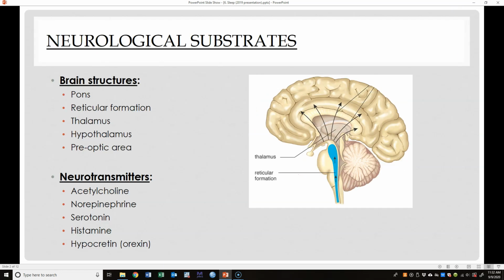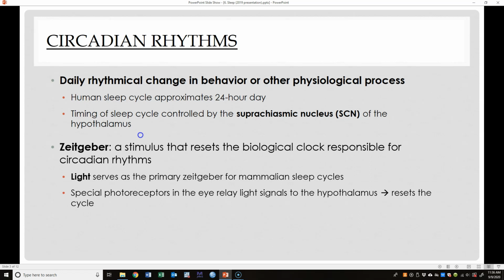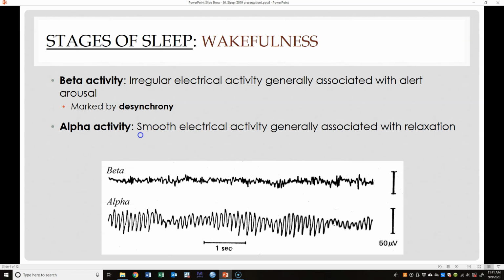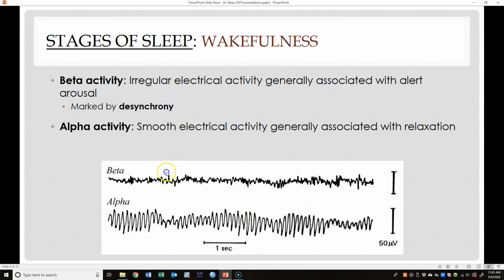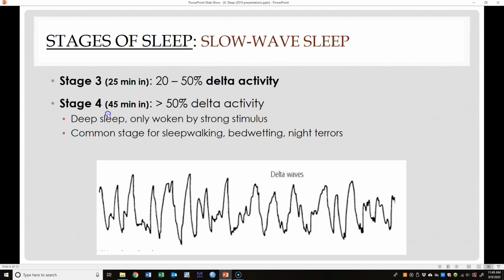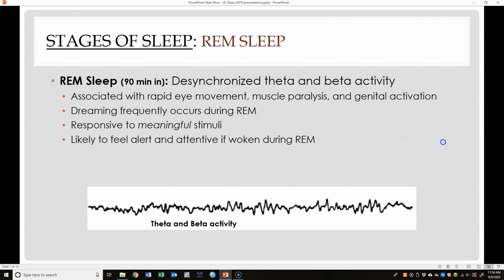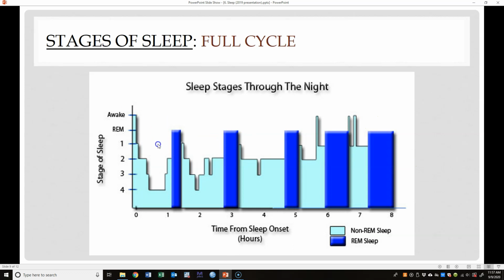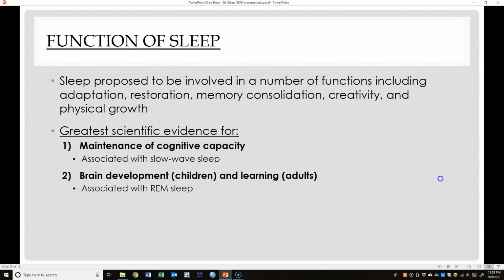PSYC 1000_Sleep (09.09.2020)